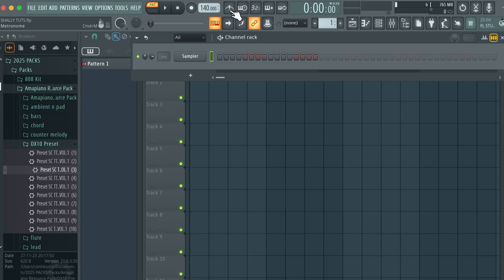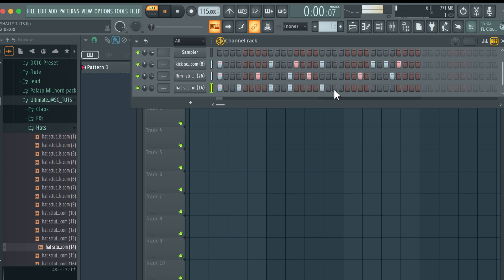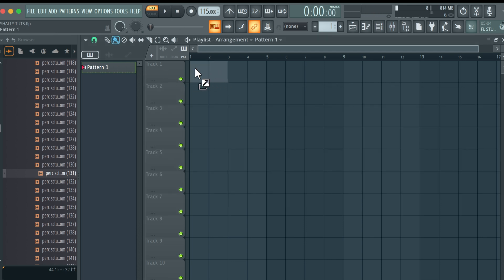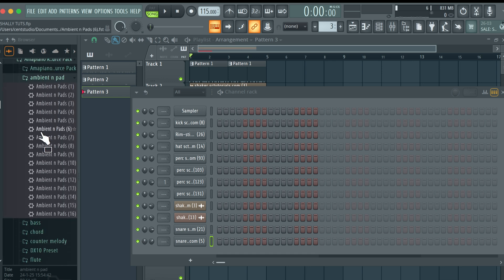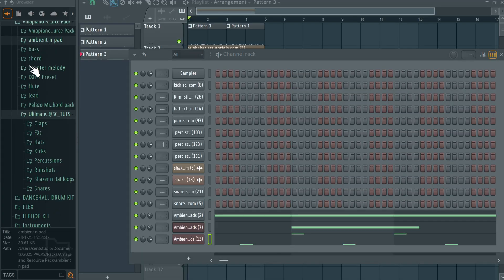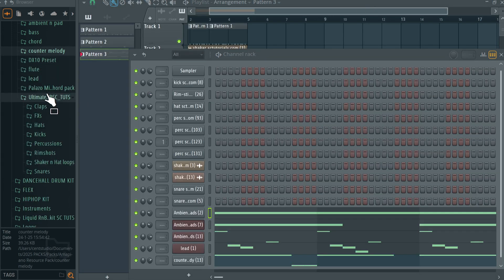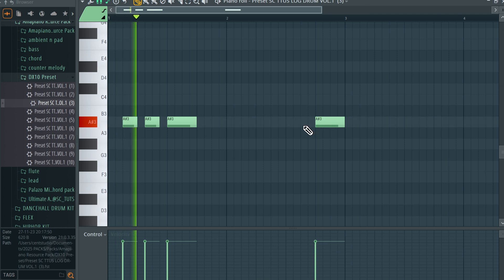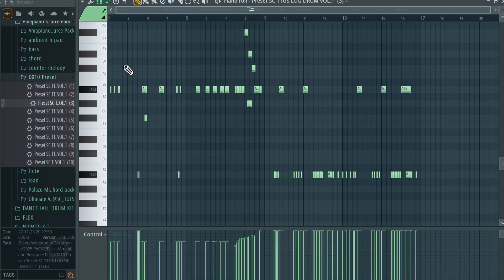Making Amapiano beats for Shallipopi in FL Studio | Amapiano stock plugin tutorial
Making a beat for Shallipopi  - How to make Afrobeat in FL Studio 2025
Learn how to make Amapiano with stock plugins in FL Studio for Shallipopi from scratch.
You will learn how to create Afrobeat chords, melodies, basslines, drum patterns and arrangement

Drums: 00:17
Melodies: 05:13
Log drums: 09:54
Final Preview: 13:47